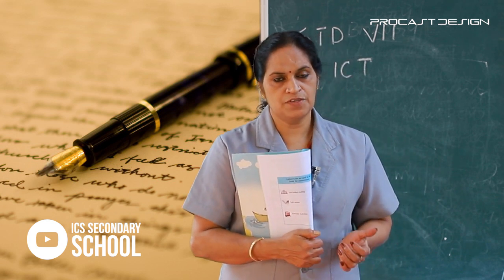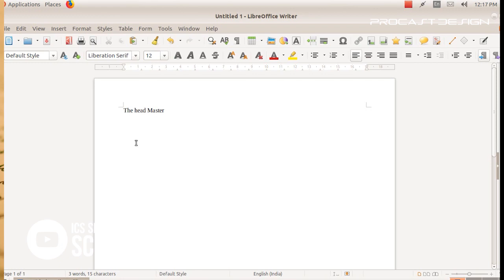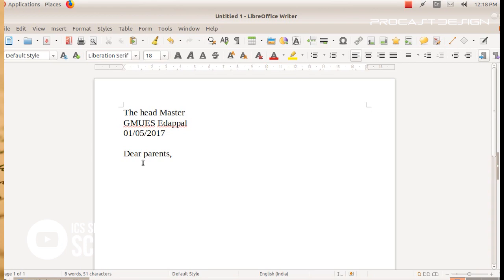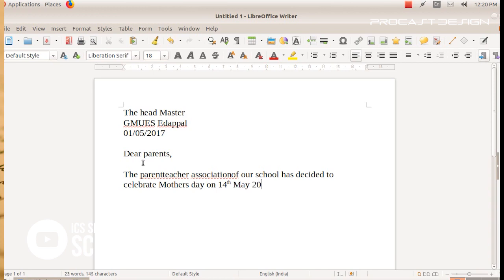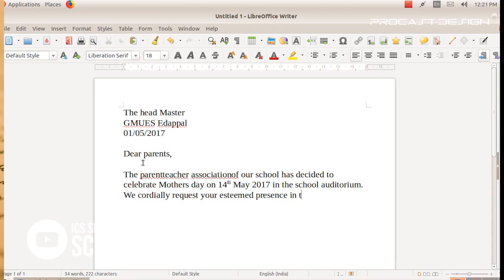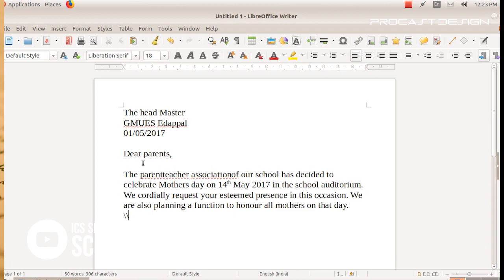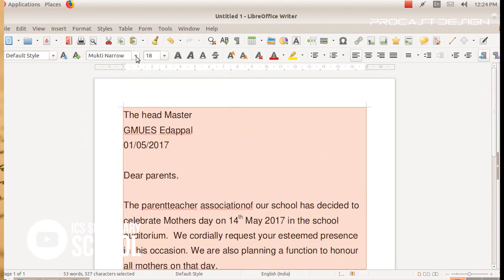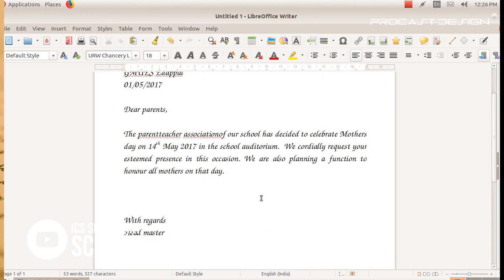7 IT 1